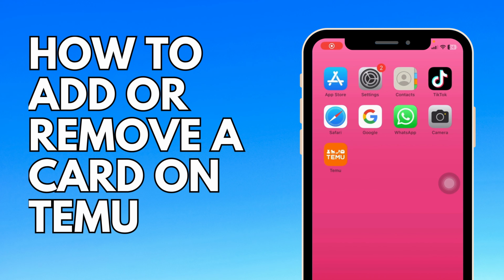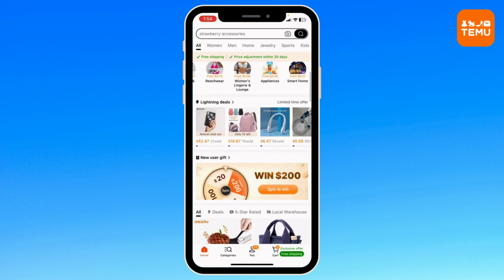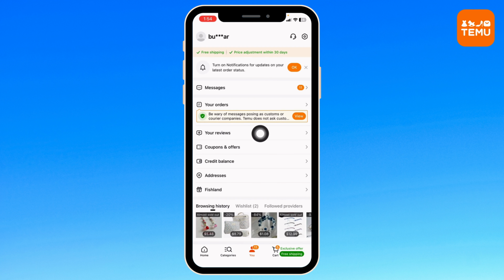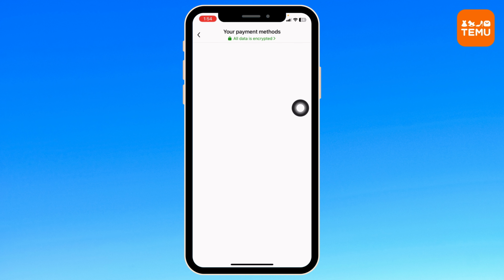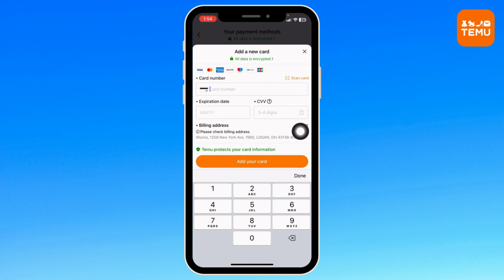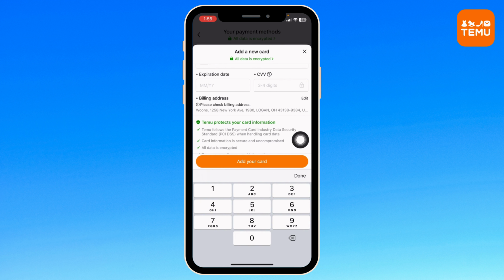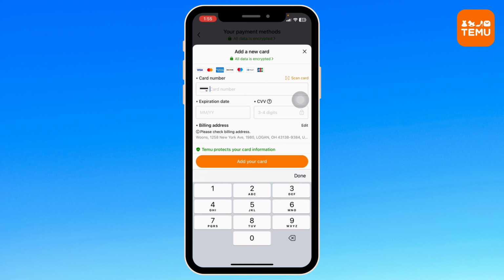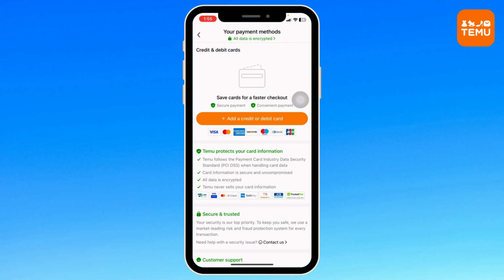How to Add or Remove a Card on Temu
Need to manage your payment methods on Temu? This tutorial will guide you through the process of adding or removing a card from your Temu account, ensuring seamless transactions and convenience. Whether you're updating your payment information or simply organizing your account, this guide has you covered.

In this tutorial, we'll cover:

- Accessing the Temu app on your device.
- Navigating to the section where you can manage payment methods.
- Adding a new card by entering its details securely.
- Removing an existing card from your Temu account.

Keep your payment methods up to date and enjoy hassle-free transactions with Temu. If you're wondering how to add or remove a card on Temu, this tutorial will walk you through the process.